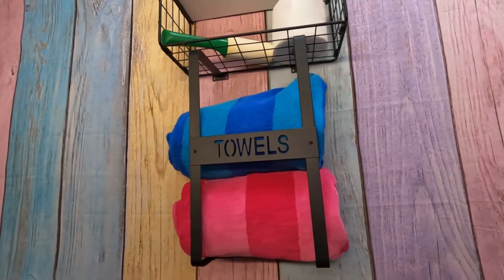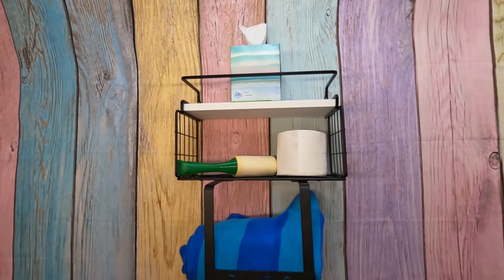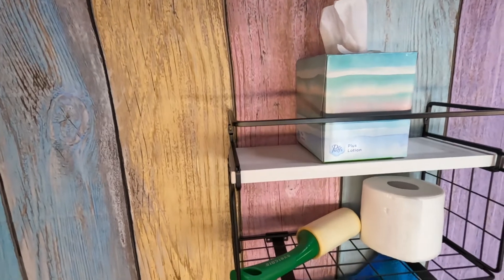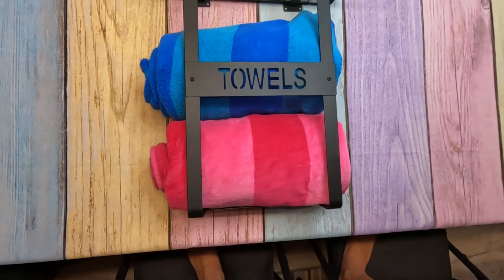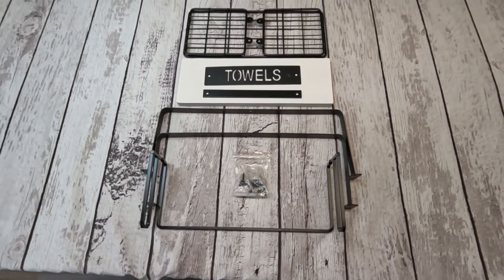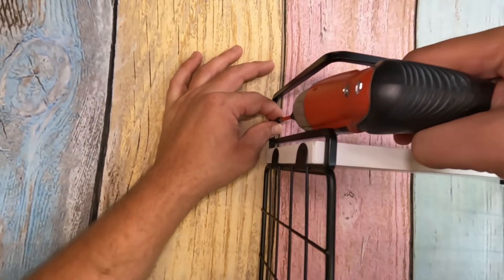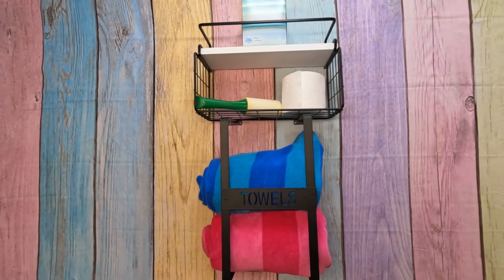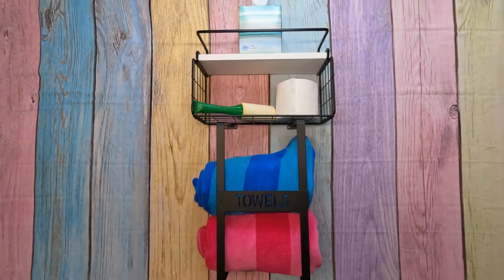This Hanging Shelf is Perfect for Any Room!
Is this the best towel rack you can buy  you can buy?  Let's watch the review to find out!
Something about floating shelves is just so cool.  This product was sent to us in return for our honest review.  This is a 2 in one floating shelve style towel rack!  You can not only put towels on this, but also some toilet paper, maybe a few small plants, or other items that you keep in your bathroom.  I think this is just adorable!  And what a great way to have a few extra towels visible and ready for when guests come to visit!

This is made out of metal, and once you put it together, yes, it does require assembly, it’s pretty sturdy!  Now this can be used all as one piece, or you can have the shelf rack separate from the towel rack! So depending on where you plan to put this you can hang it a few different ways.

This also means you could put this in any room of your house!  Get creative with your decorating!  You could even use this in your RV!

As I said this does come needing assembly, but we found it to be pretty easy to put together, just follow the instructions and you will have this together in no time!  As for hanging it, it comes with everything you need for that as well!

If you are looking for a great floating shelf for your home, we recommend this!